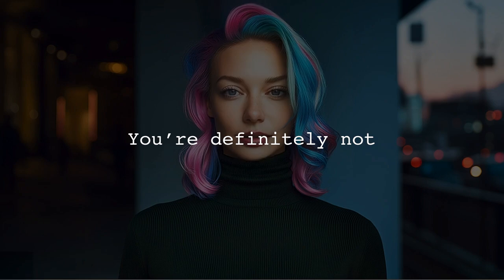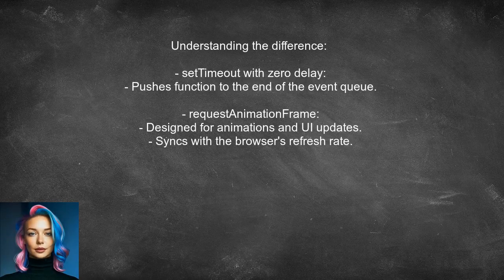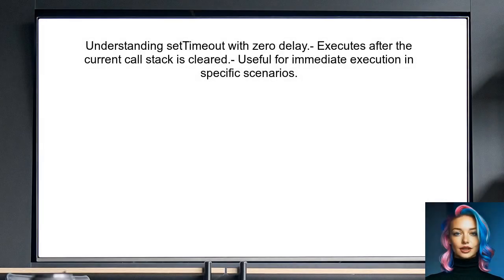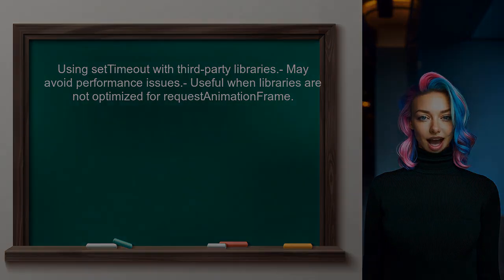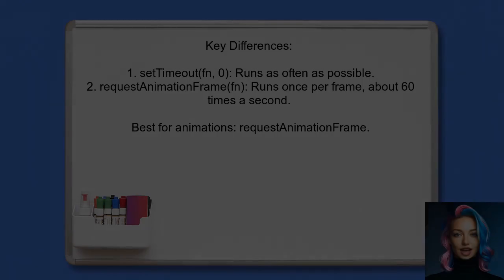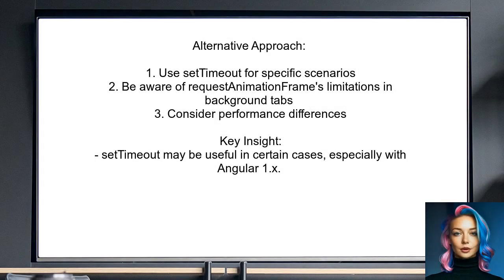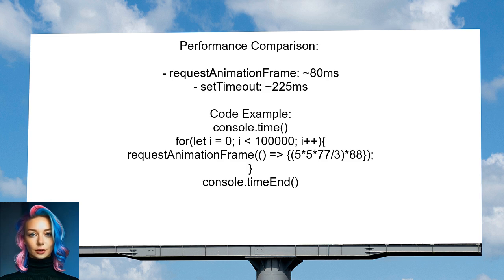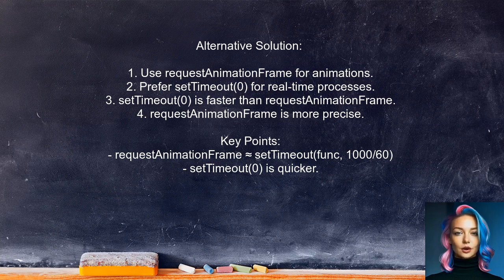setTimeout vs requestAnimationFrame: Which is Better for JavaScript Tasks?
In this video, we dive into the world of JavaScript timing functions, specifically comparing `setTimeout` and `requestAnimationFrame`. Both methods are commonly used for scheduling tasks, but they serve different purposes and have unique advantages. Join us as we explore their differences, performance implications, and best use cases to help you make informed decisions in your coding projects.

Today's Topic: setTimeout vs requestAnimationFrame: Which is Better for JavaScript Tasks?

Related to